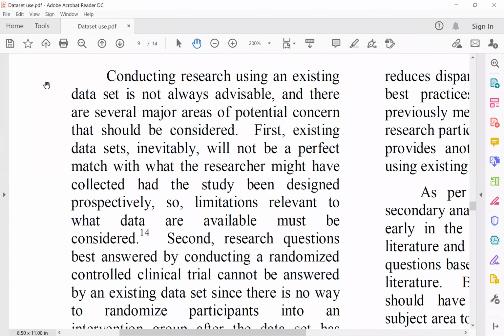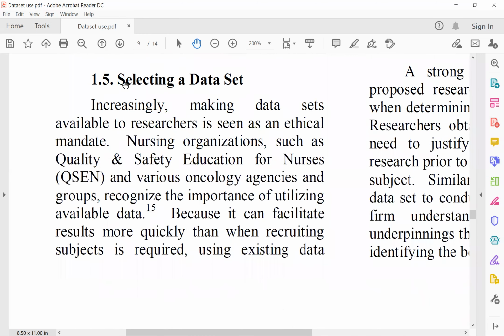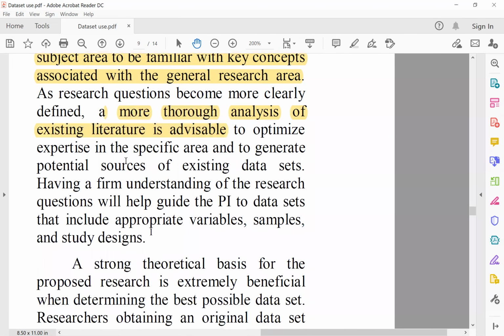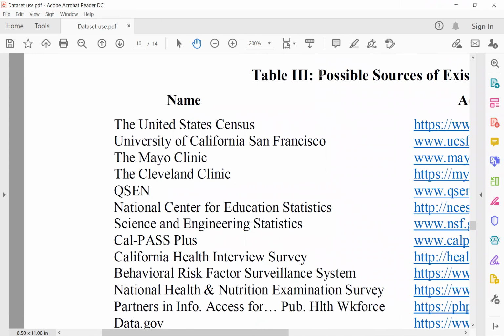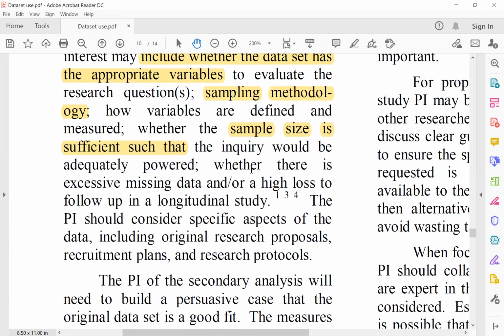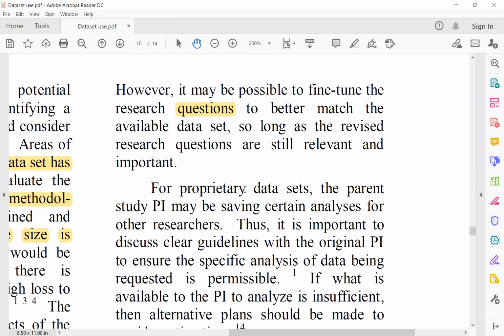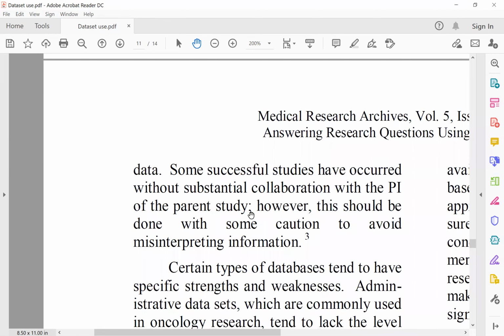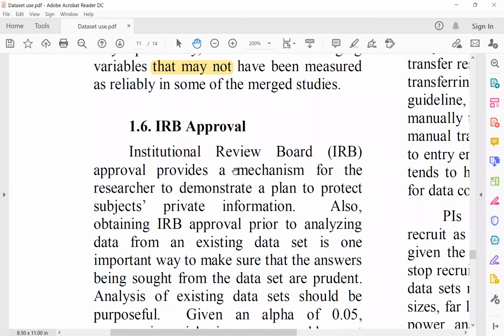Secondary data analysis, article 5